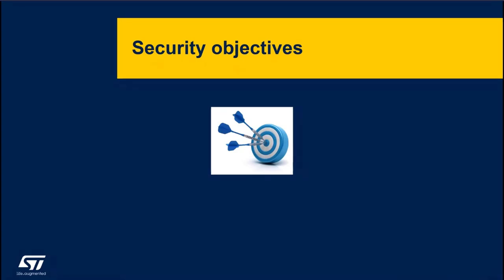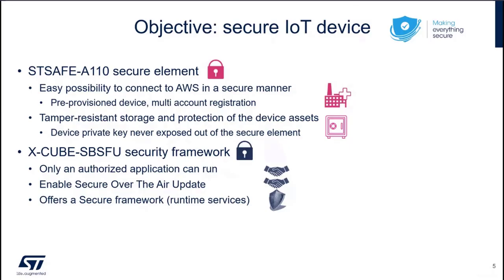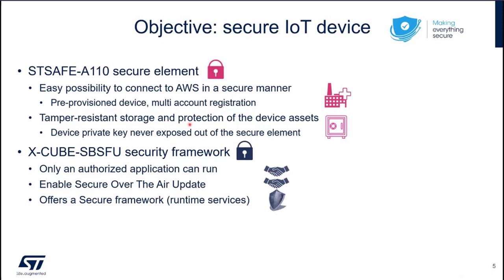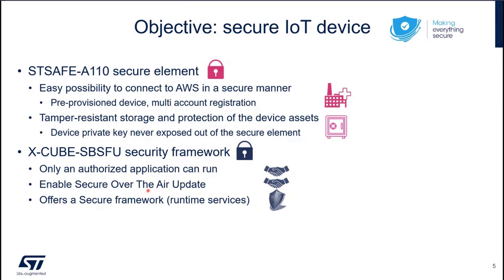Secure cloud connectivity with SBSFU and STSAFE-A110 - 2 Security objectives